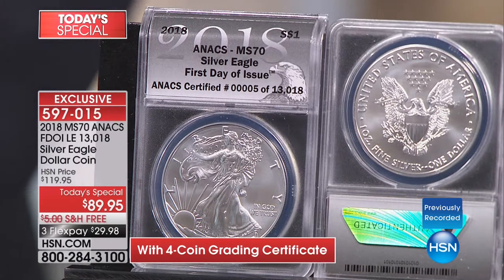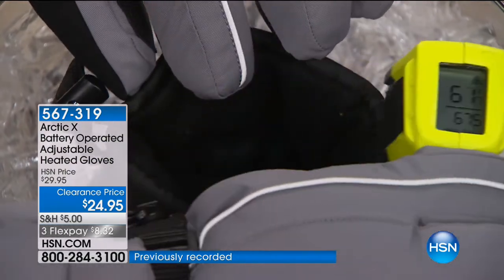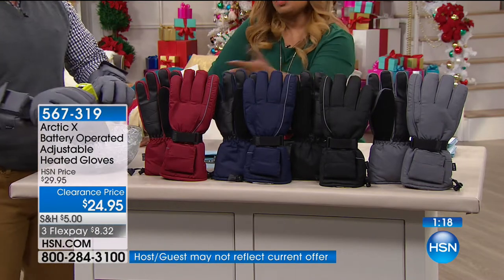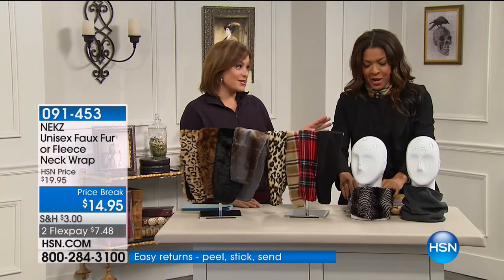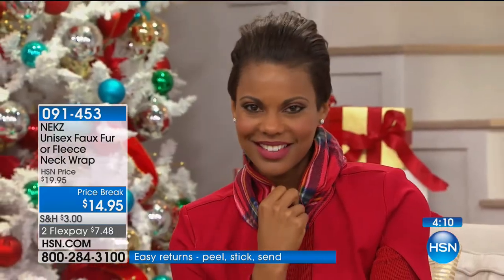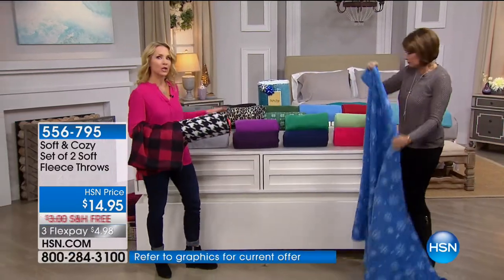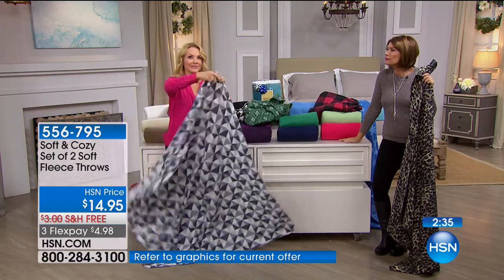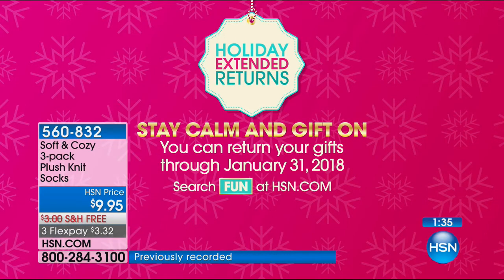HSN | Unique Finds 12.31.2017 - 05 AM